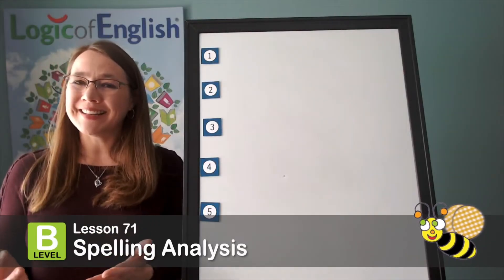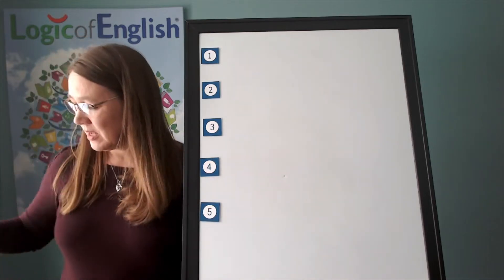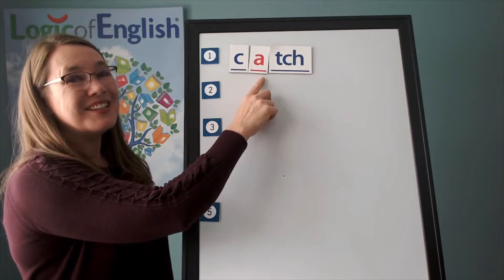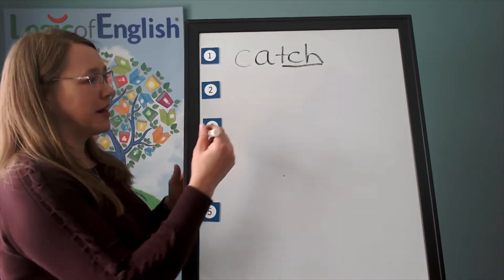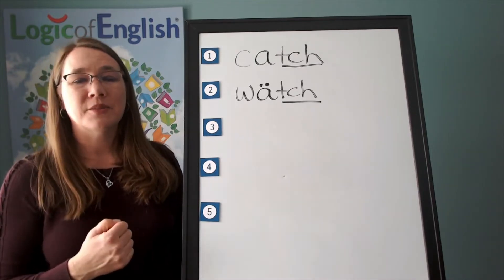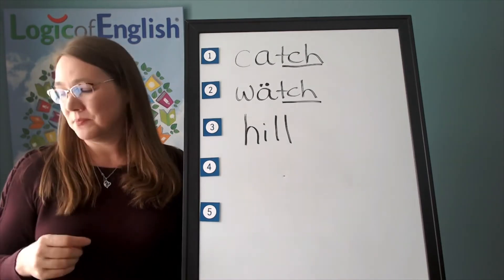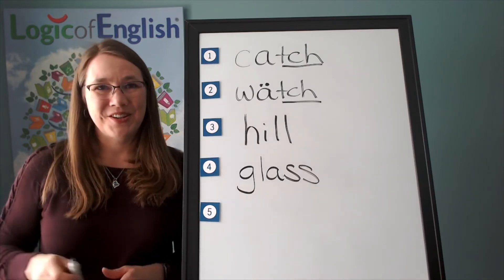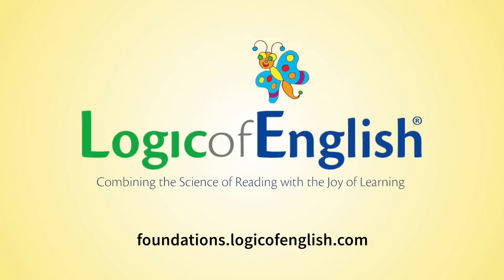L71 Foundations Spelling Analysis